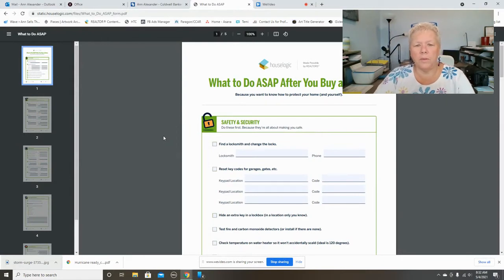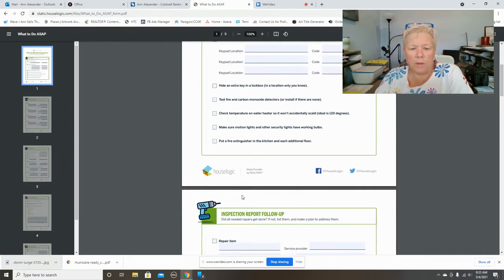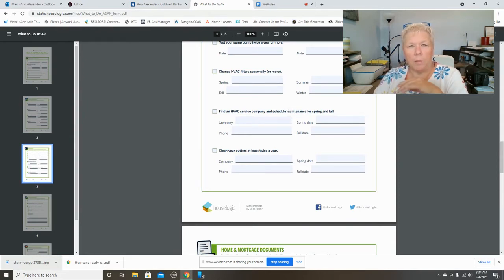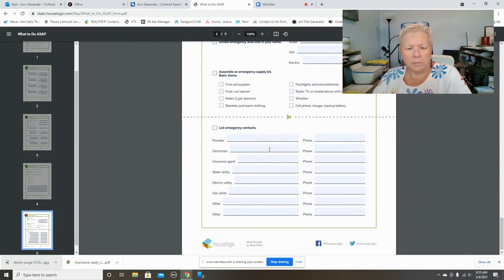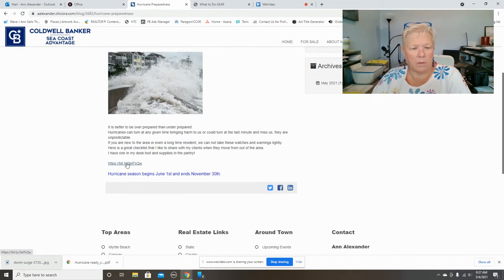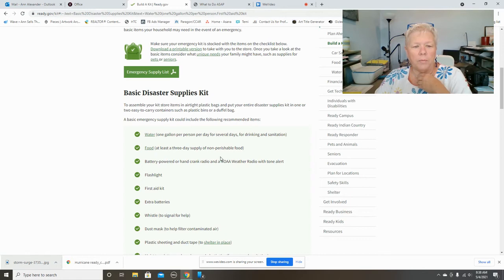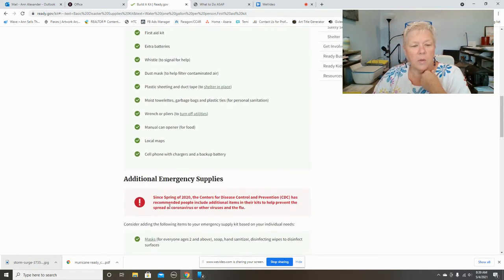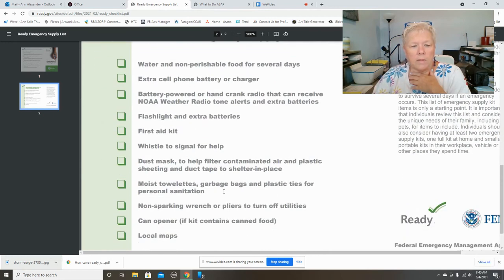First Time Homebuyer Final Episode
We've been to the closing table, all the documents are signed.
Now what?
Here are a couple of ideas for you about making your new home ready for you, including checklists and I talk about being prepared for hurricane season, it is South Carolina after all!
I hope you have enjoyed the series and gotten a lot of information from it.
Have suggestions for another series?
Here are the links for today's video.

Ann Alexander, Realtor
Coldwell Banker Sea Coast Advantage
9270 Highway 17 Bypass
Murrells Inlet, South Carolina 29576